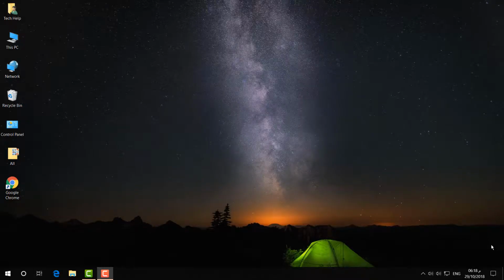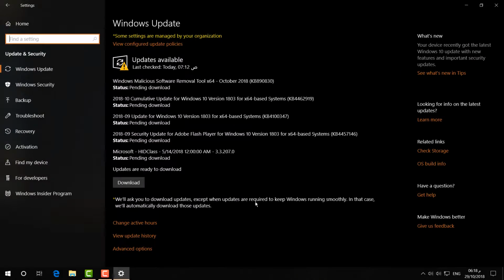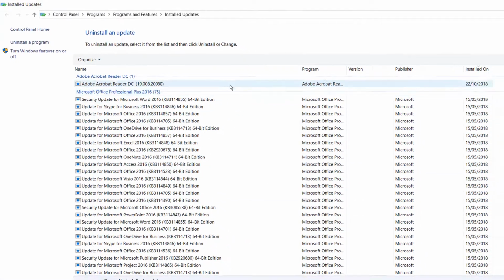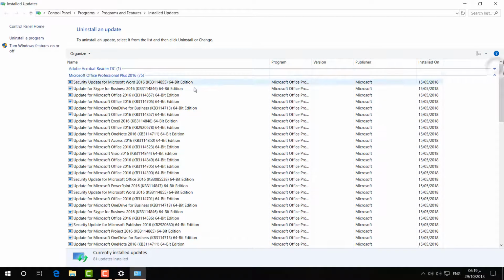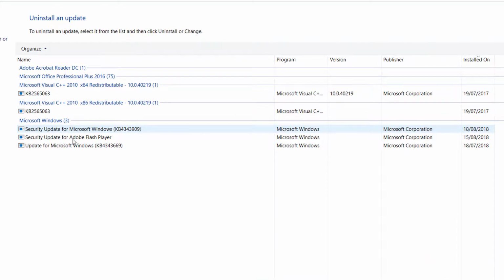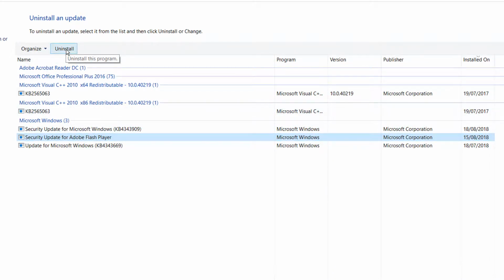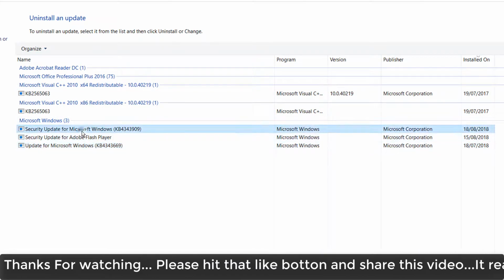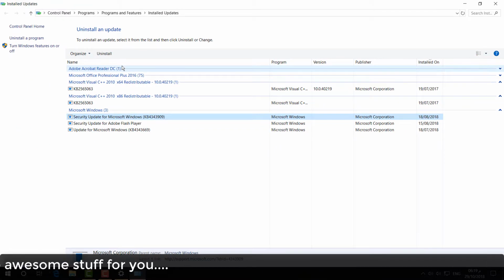Windows 10 - How to Uninstall Windows Updates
This video shows you can delete or remove updates on Windows 10. You can do this by accessing the "Programs and Features" and then clicking on "View Installed Updates."